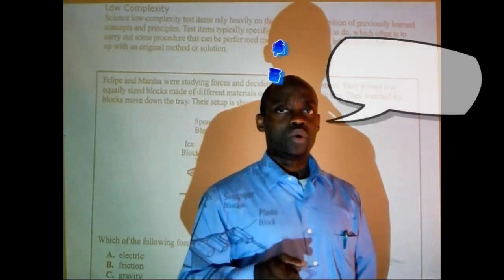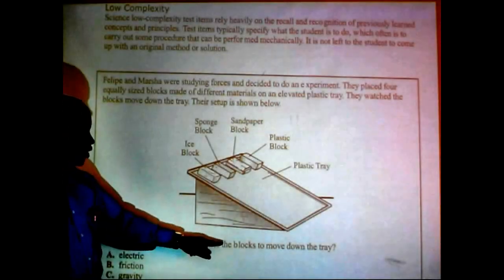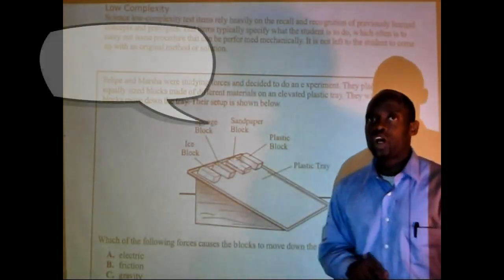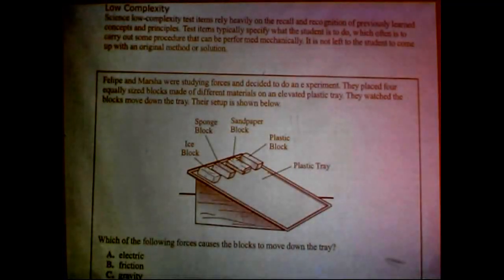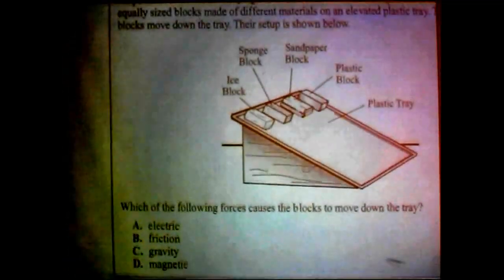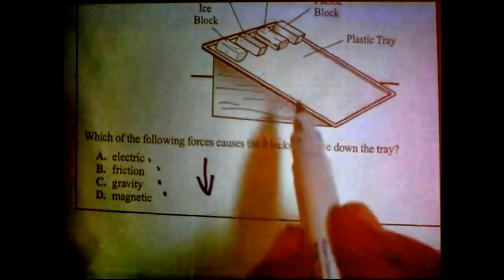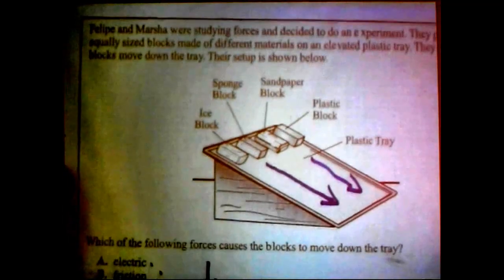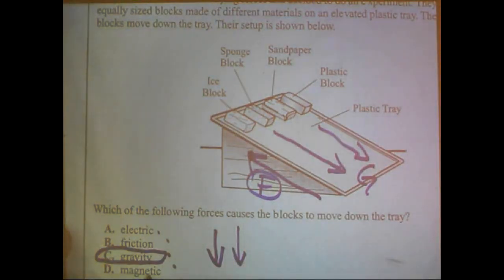test taking tips science critical thinking question analysis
In Today's video you are going to learn:
Teachmycraft - “Teach Smarter. Engage Better. Science & PE Made Simpler"

Unlock the secrets to scoring higher on your science tests! 🎯 In this video, you’ll learn practical test-taking tips to improve critical thinking, analyze questions by complexity, and choose the right answers every time. We break down low, moderate, and high complexity questions, showing you exactly how to read and underline key information so you can confidently tackle any exam question.

Perfect for students, teachers, and anyone looking to boost test performance in science or other subjects. Watch now to take your grades from a “C” to an “A” — or even an “A+”!

✅ What you’ll learn in this video:

How to analyze questions based on their level of complexity
The secret to selective underlining for better comprehension
How to apply critical thinking to multiple-choice questions
Real science examples (forces: gravity, friction, magnetic, electric)

Hit 👍 & 🔔 for more tips on studying smarter, not harder!